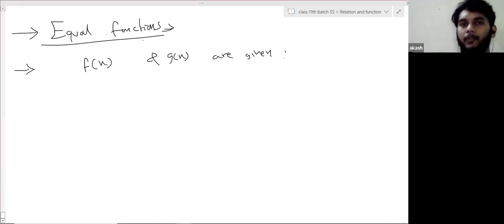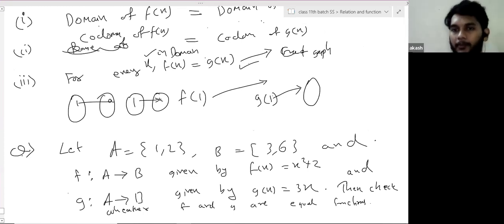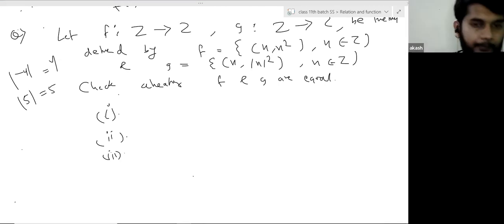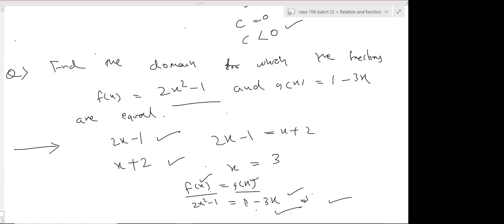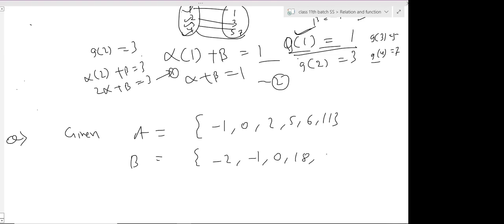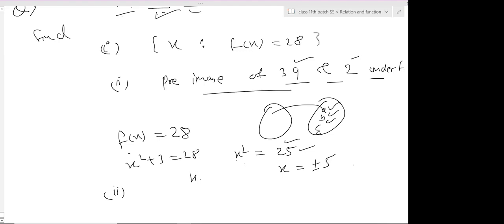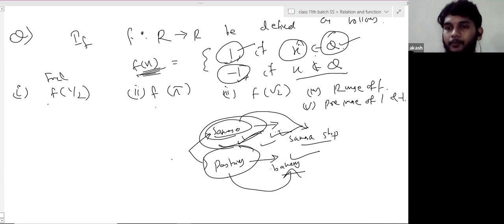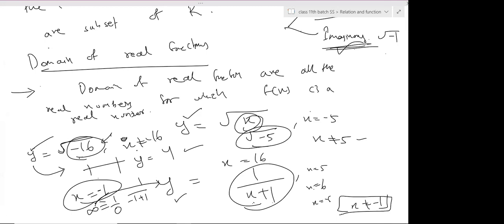Learnivio | Real Valued Function | Relations & Functions | Lect 5 | 11th MEA | 16-07-2022